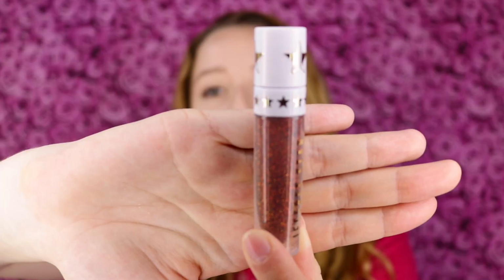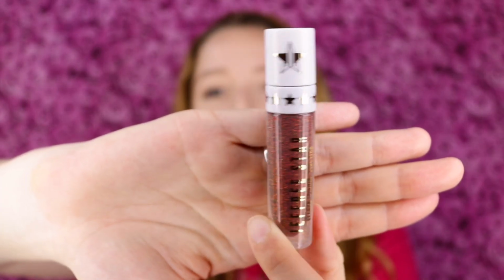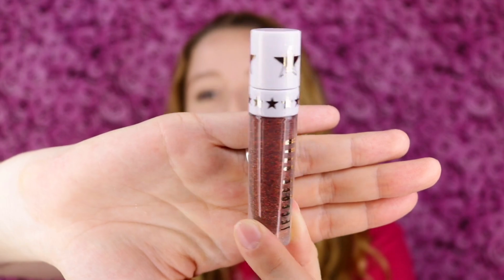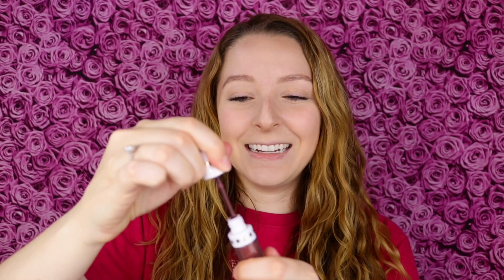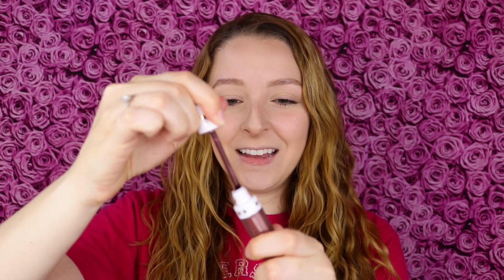JEFFREE STAR VELOUR LIQUID LIPSTICK IN TRIGGERED SWATCH & REVIEW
In this video, I am reviewing the JEFFREE STAR VELOUR LIQUID LIPSTICK IN TRIGGERED.